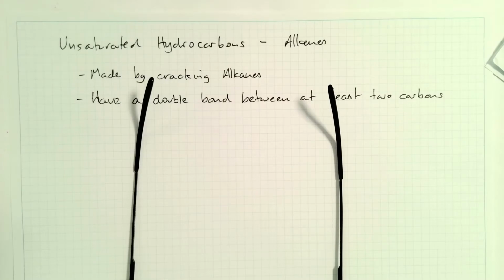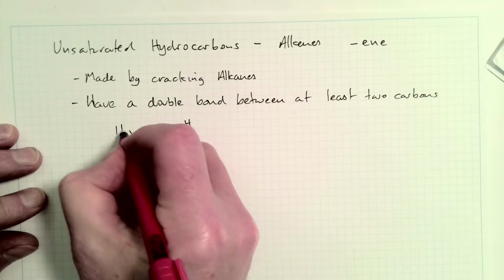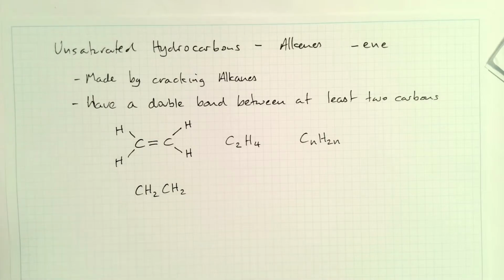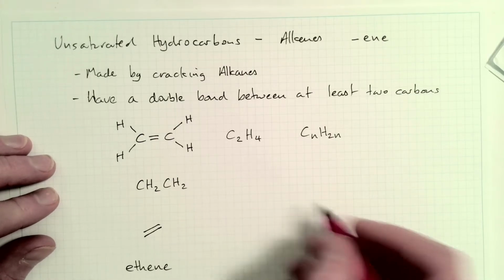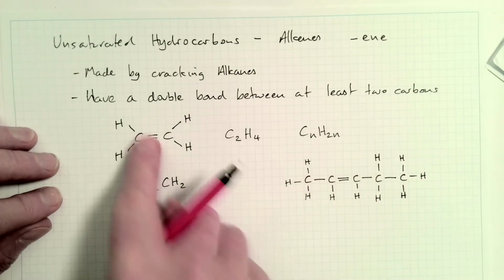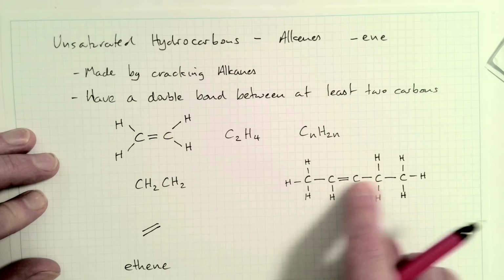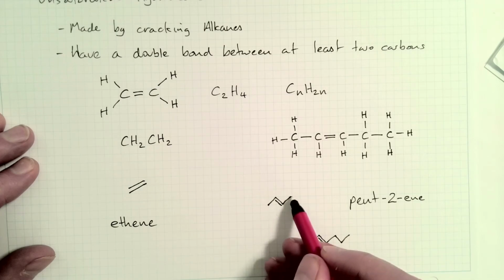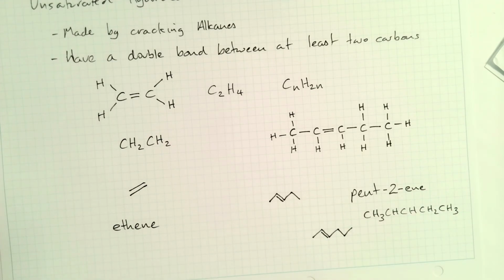NC015 Structures of alkenes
The structures of alkenes.